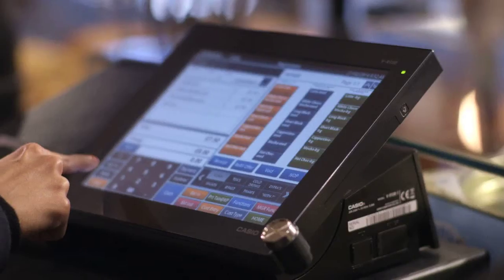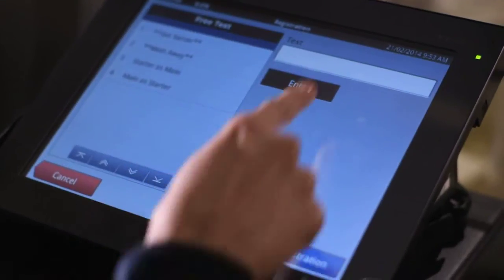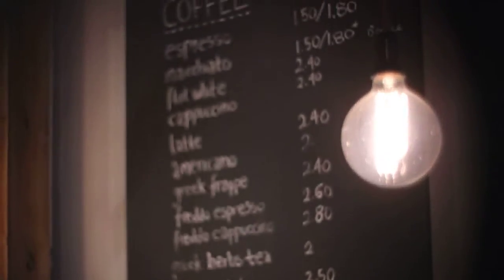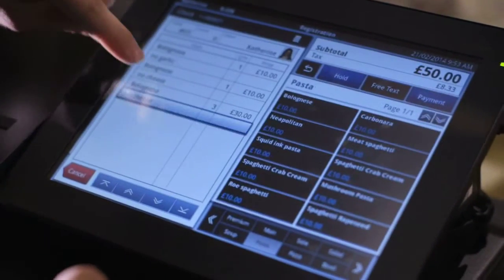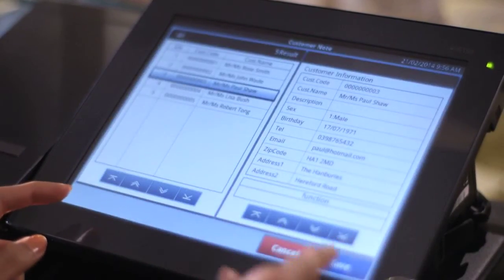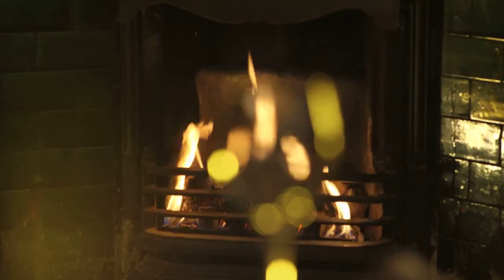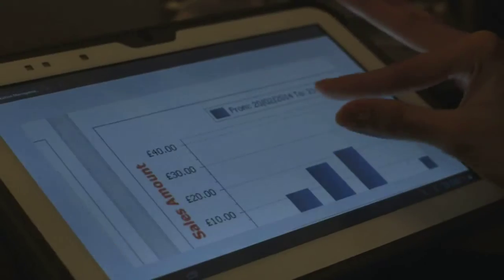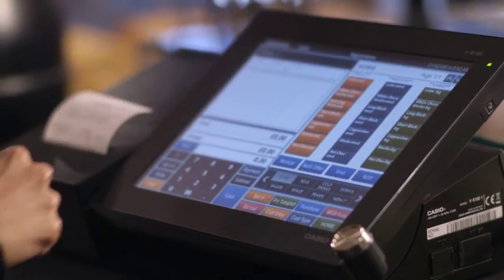SWS VR100 Cafe Bar Restaurant Android EPOS Till System Cloud Software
South West Systems are the UK's market leaders in Cafe, Bar, Restaurant EPOS till systems and cloud back office software.